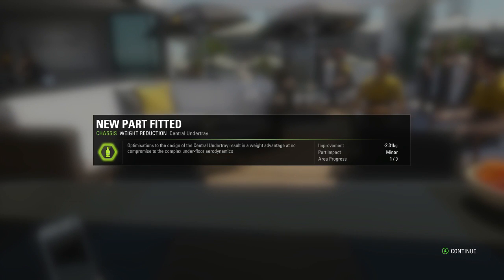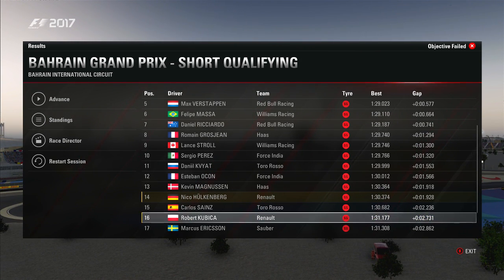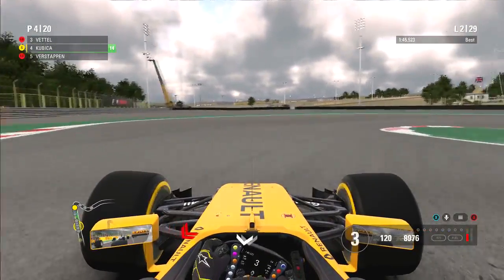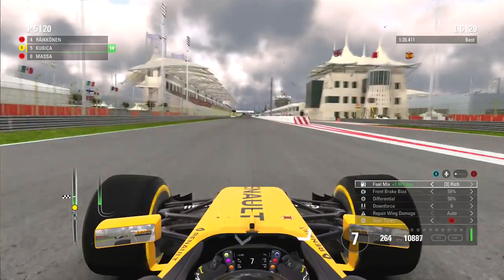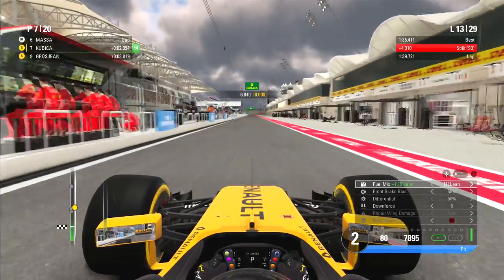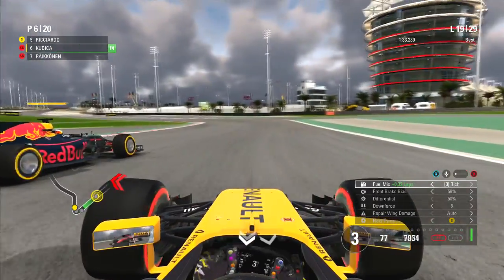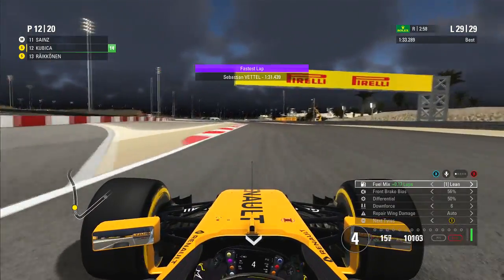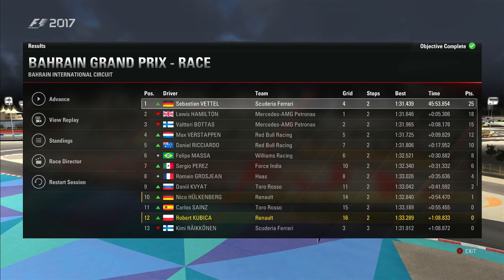F1 2017 Robert Kubica Career Mode PART 3 : 4 WIDE DOWN THE STRAIGHT!!!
Welcome to episode 3 of my F1 2017 career mode. We are driving with Renault as Robert Kubica, in an attempt to revive our F1 career and eventually win the championship! This time around we are in the dusk of Bahrain. For the 2017 Bahrain Gran Prix